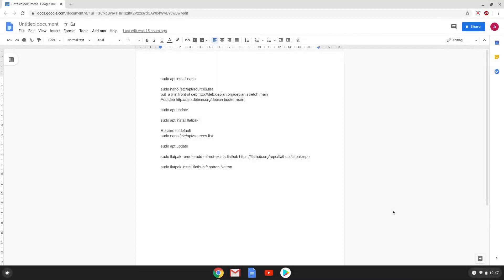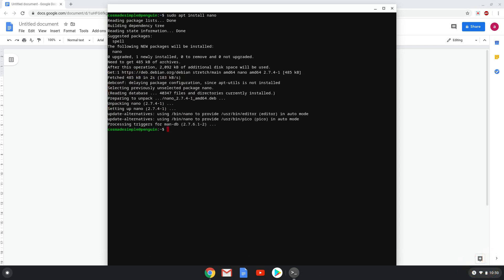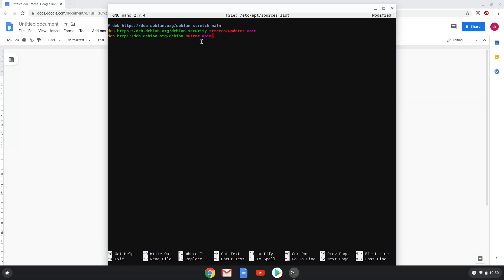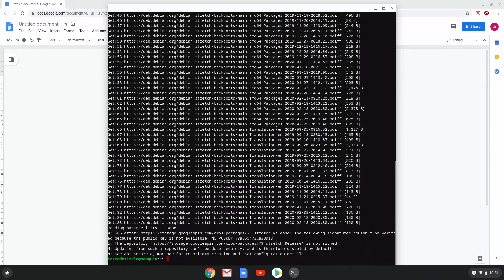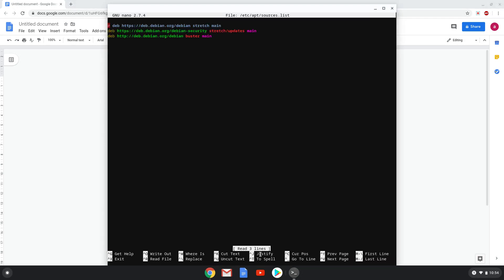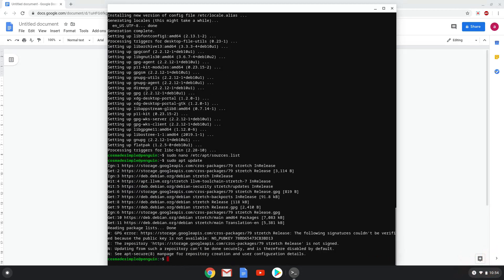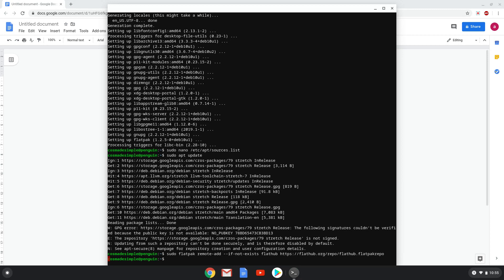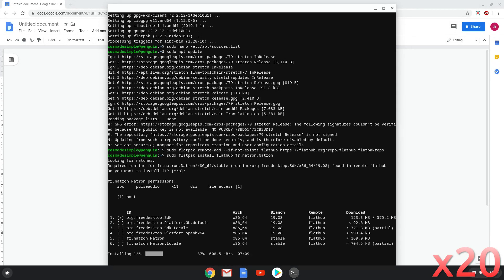How to install Natron 2.3.14 on a Chromebook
In this video, we are looking at how to install Natron 2.3.14 on a Chromebook.